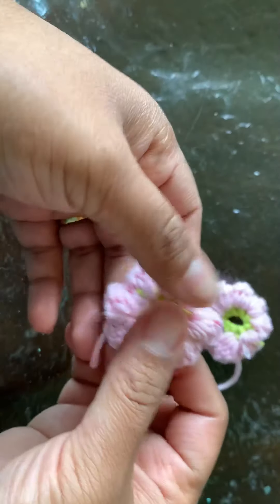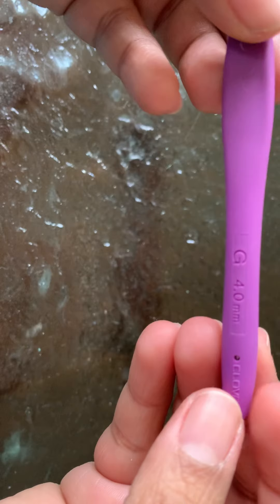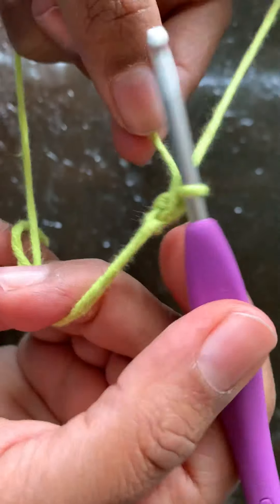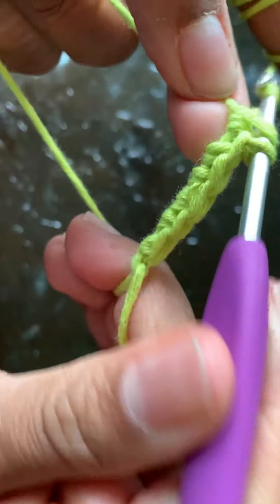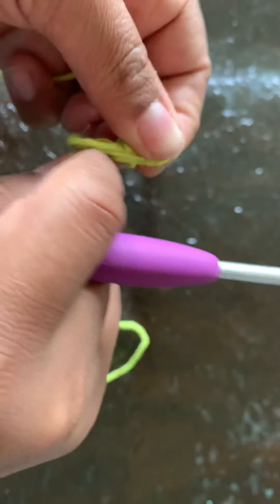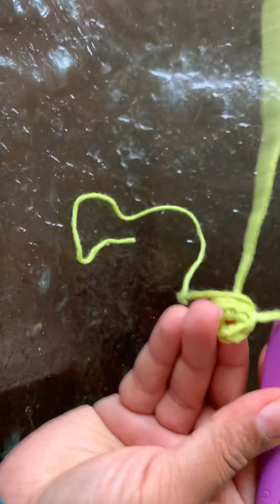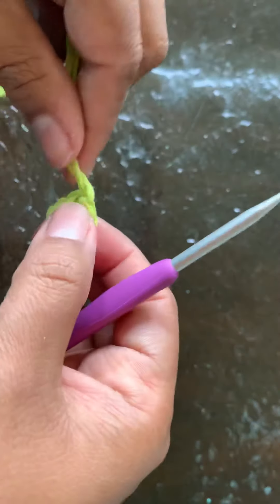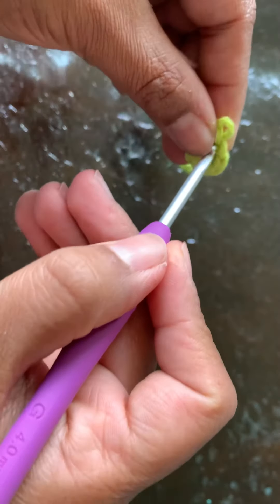Crochet Daisy flower in Telugu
Crochet Daisy flower

Level-easy
Stitches:

Hook:
4m